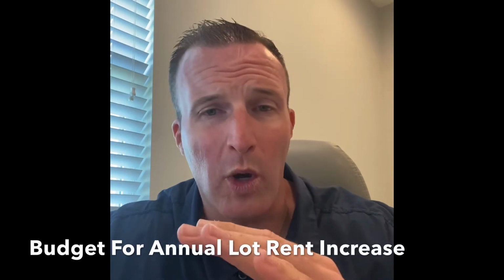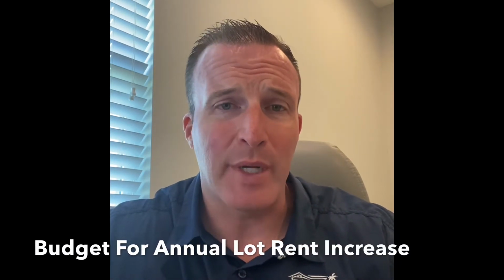How much does lot rent increase each year within a mobile home park?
📍Want To Know THE 10 BIGGEST MISTAKES BUYERS MAKE?

Ahh yes, lot rent, the monthly payment that is owed to the mobile home park where your Sarasota Florida mobile home is located for the usage and upkeep of the property that your mobile home resides on.

A necessary evil for all Sarasota Florida mobile homeowners.

For those of you who are new to the blog, let’s provide a brief review of what lot rent is and what lot rent is not.

When buying a mobile home within the greater Sarasota Florida area, within a mobile home park on leased land then lot rent will be paid to the park each and every month you reside in that mobile home park.

Lot rent is the amount of money that is paid so that you have the usage of the land that your mobile home resides on.

Most parks throughout the greater Sarasota Florida area will include various other fees within the lot rent such as your water bill, sewer bill, trash bill, usage and upkeep of the park amenities, and even lawn care.

Continue watching to learn more!

For more mobile homes for sale available in Sarasota and Bradenton area,

*All listing information is deemed reliable but not guaranteed, all information for this listing should be independently verified through personal inspection by appropriate professionals. The MHD LLC cannot guarantee or warrant the accuracy of this information, measurements, contents, or condition of any property. Measurements are approximate. Lot rent is approximate and subject to change*